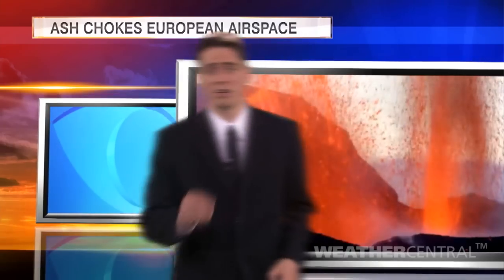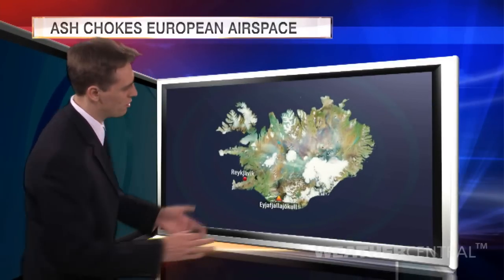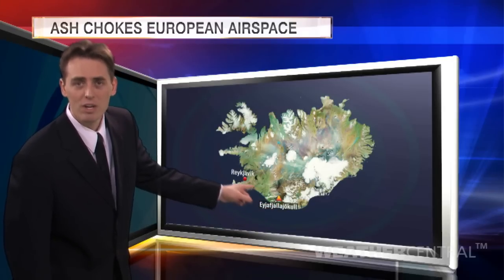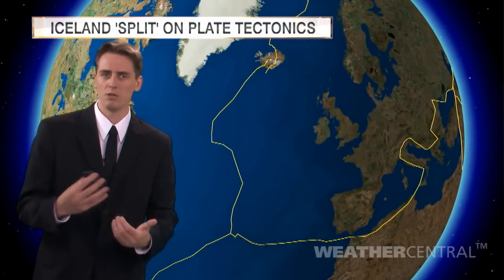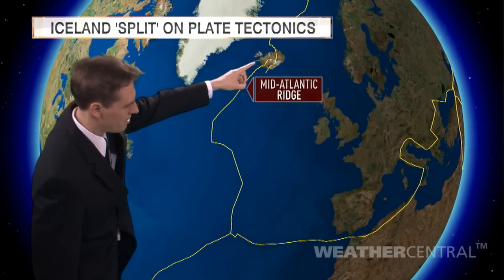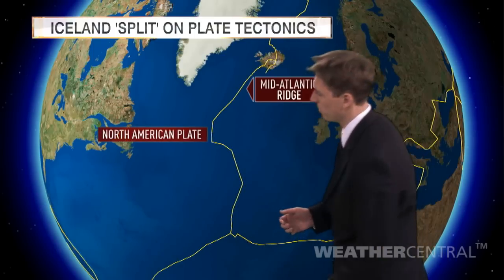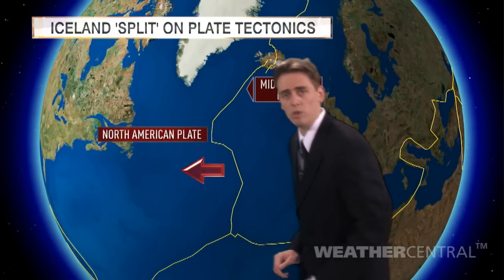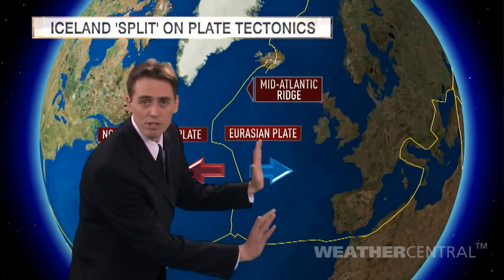Iceland Volcano: Plate Tectonics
Presenting a story about plate tectonics and origins of the Iceland Volcano with Weather Central software.